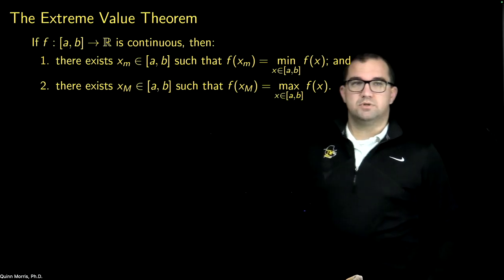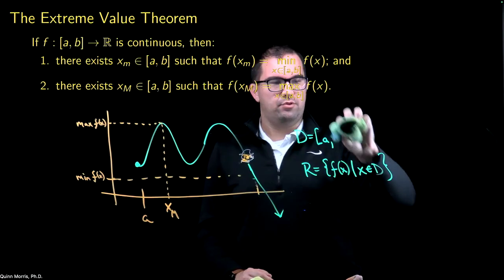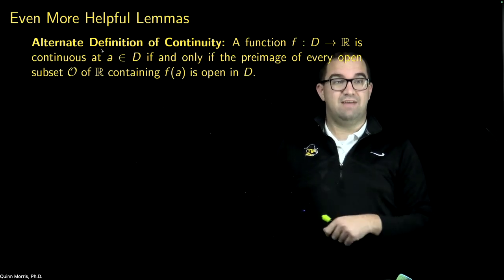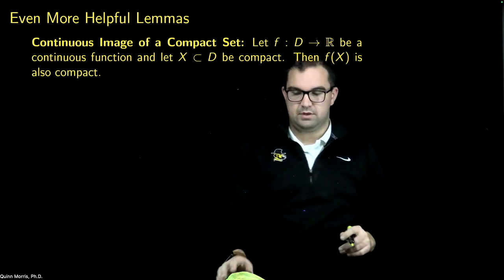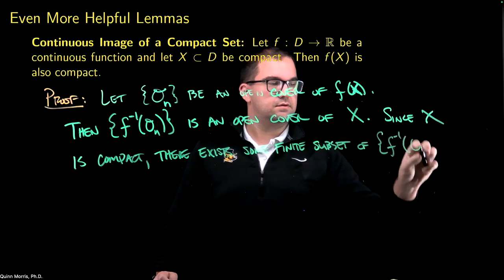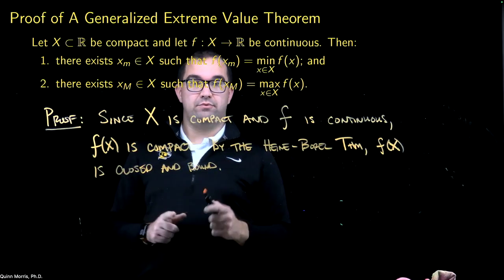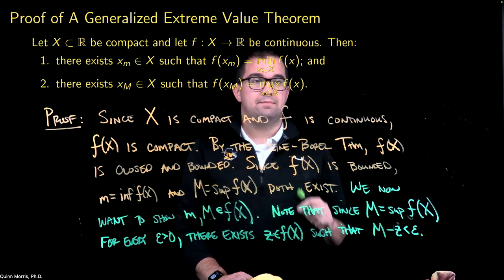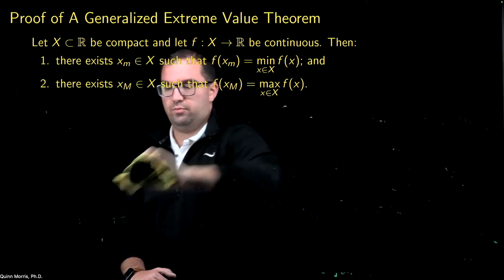Lecture 14: Consequences of Continuity - Value Theorems, Part II